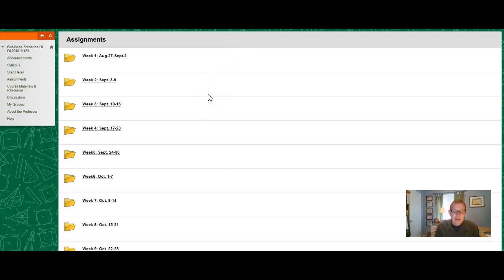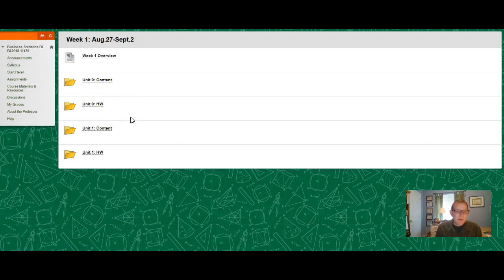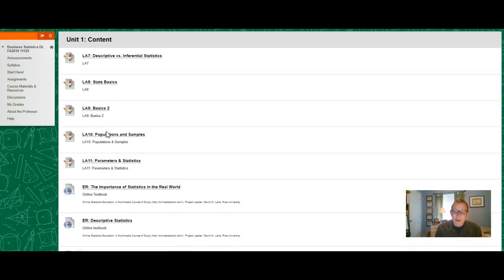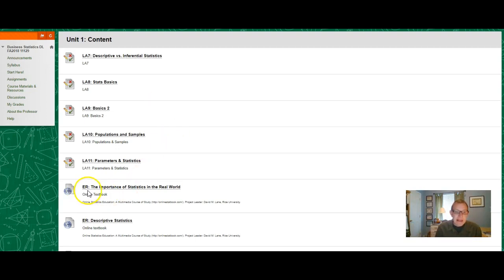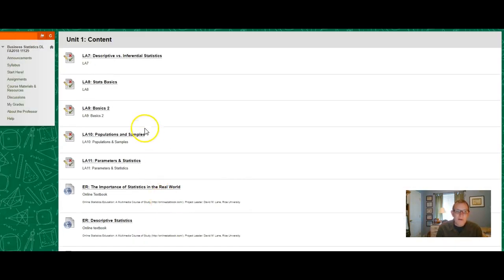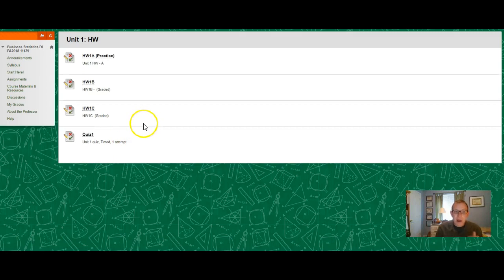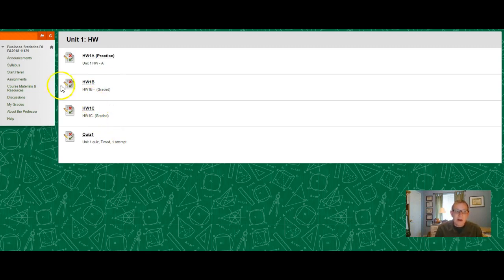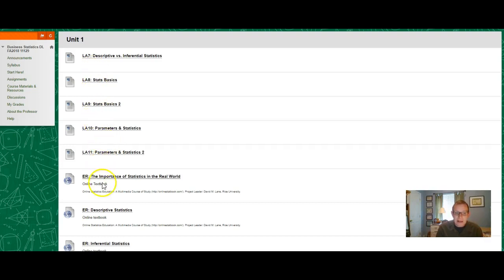Course "How To"